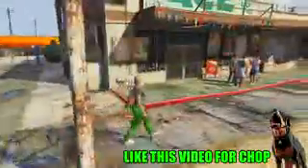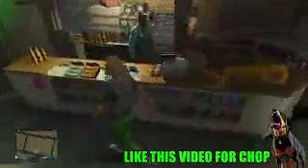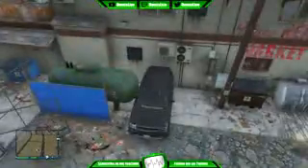GTA 5 ONLINE SECRET SPOTS HOW TO GET INSIDE TREVOR'S HOUSE! METH LAB GTA V GLITCHES